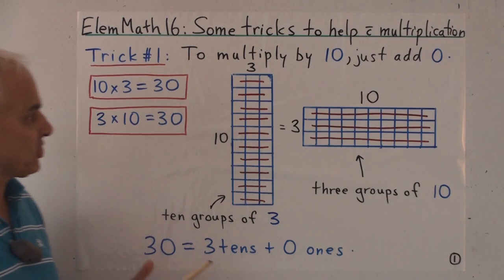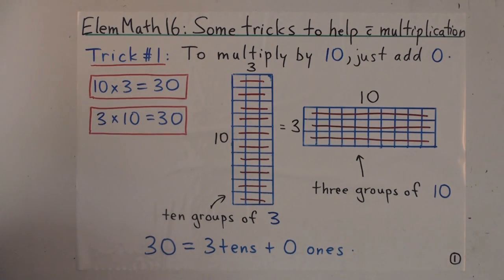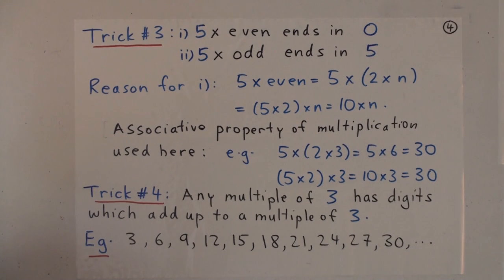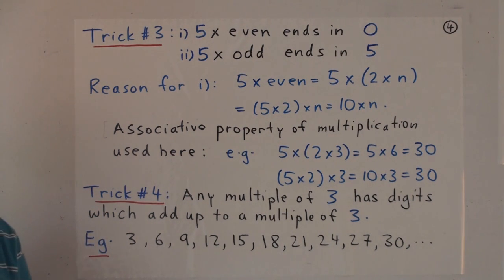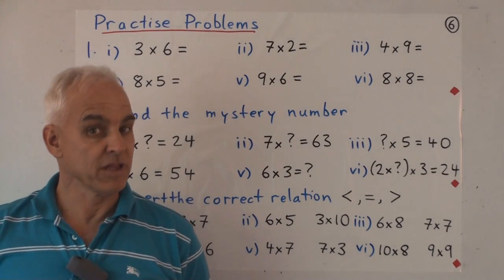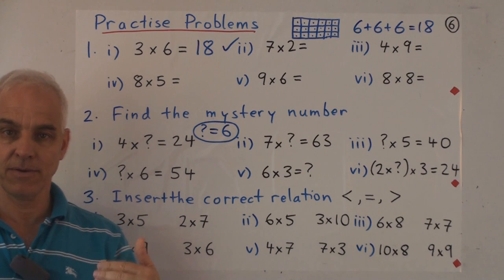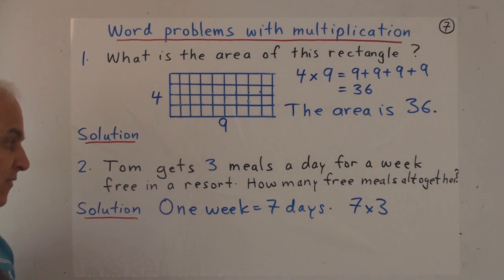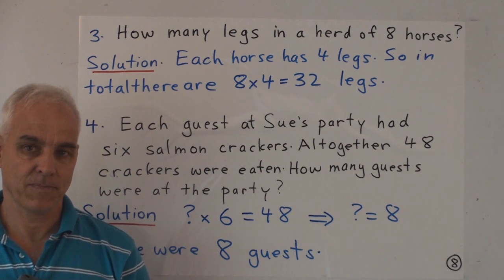Some tricks to help with multiplication | Elementary Mathematics (K-6) Explained 16 | N J Wildberger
Understanding and memorizing the multiplication table is a necessary and important step for all young people when they are learning mathematics. In this lecture we give a few small tricks or lessons that can help. These deal with multiplying by ten, the important distinction between even and odd, and multiplying by five, three and nine.

Then we give some typical sample problems involving multiplication, including some word problems. Of course the student ought to do many more such exercises!

Video Content:
00:00 Intro to multiplication tricks
6:20 The 10 × 10 multiplication table
8:46 Trick #2
11:03 Trick #3
18:02 Trick #5
24:03 Practice problems
30:52 Word problems with multiplication